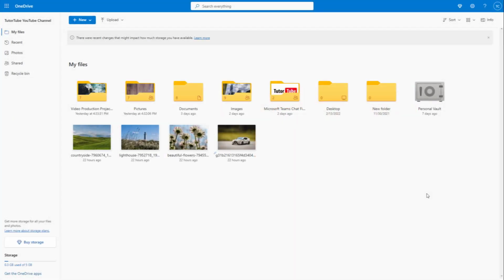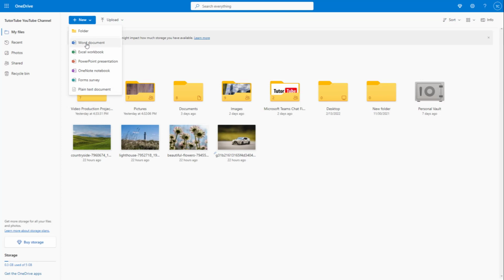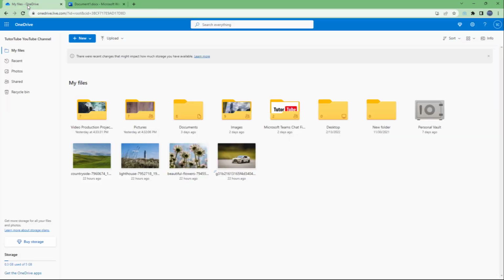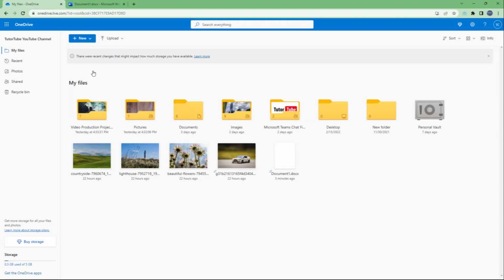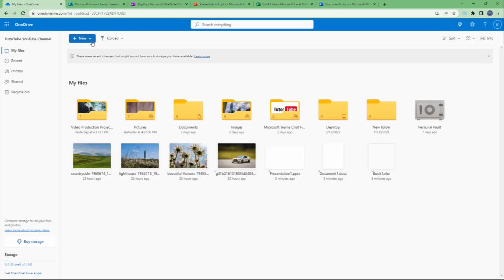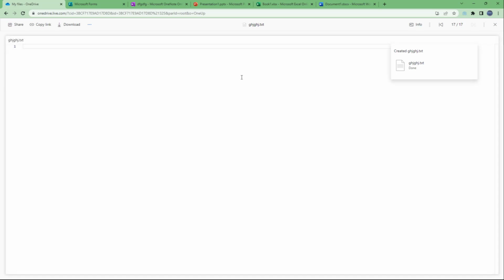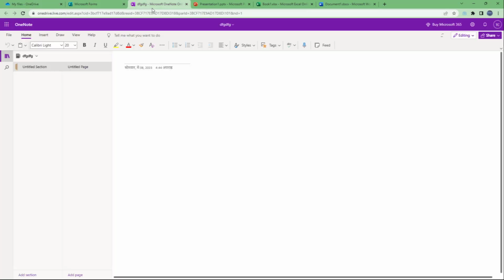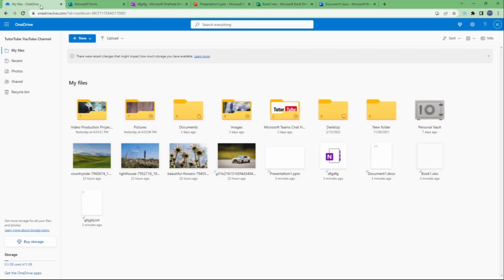Microsoft OneDrive - Lesson 30 - Creating Microsoft Office Documents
In this tutorial, we will be discussing about Creating Microsoft Office Documents in Microsoft OneDrive